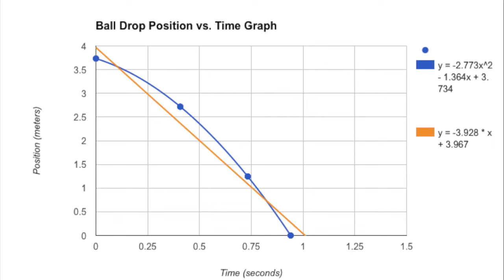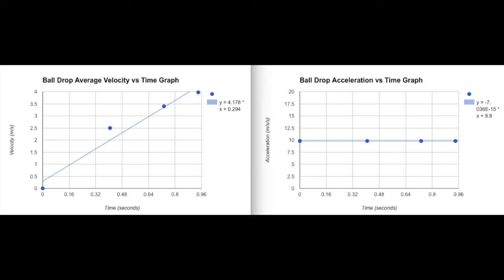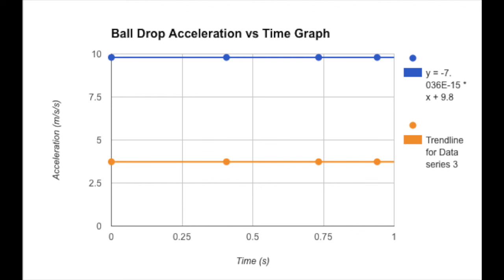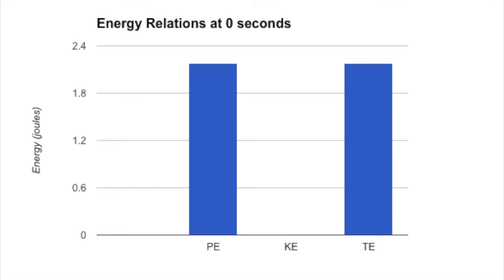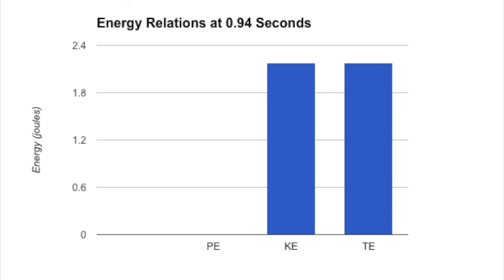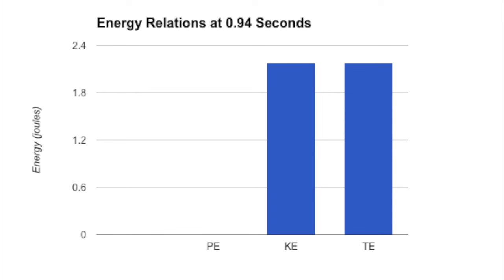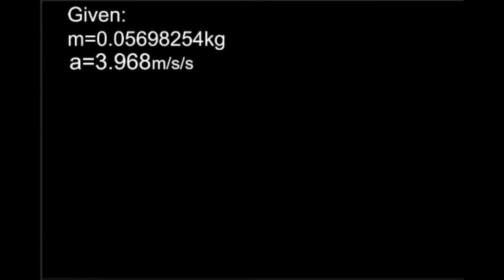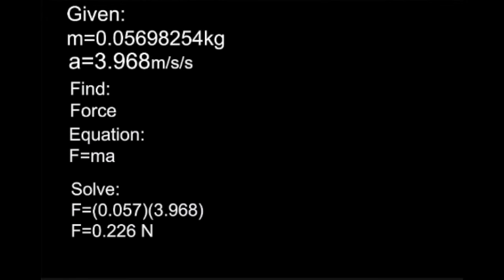Physical Science Semester 1 Exam- Natalie and Chloe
Semester 1 midterm exam video...